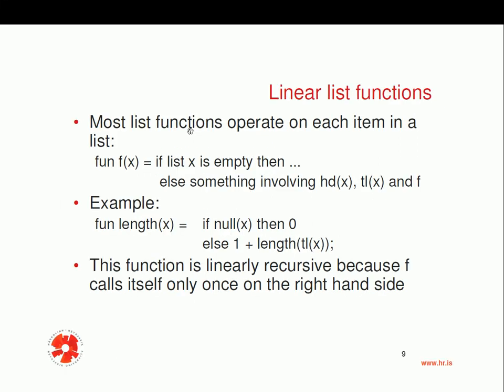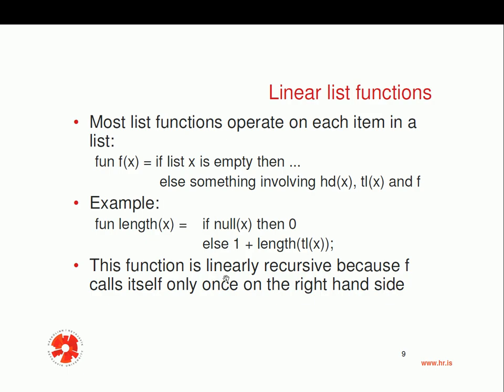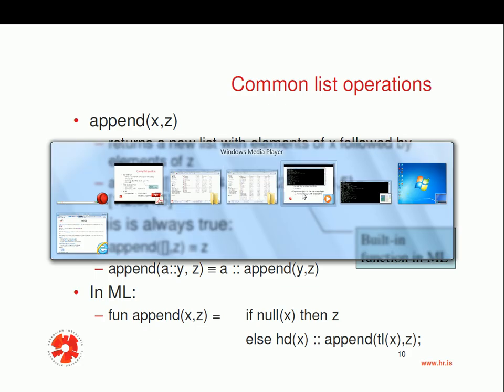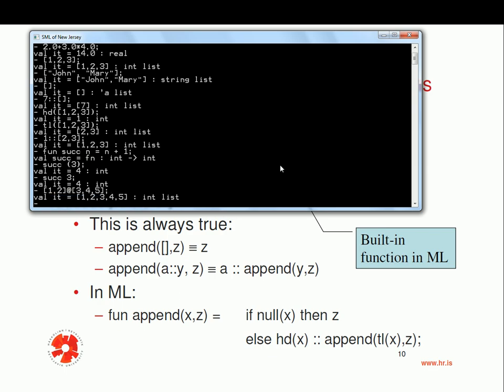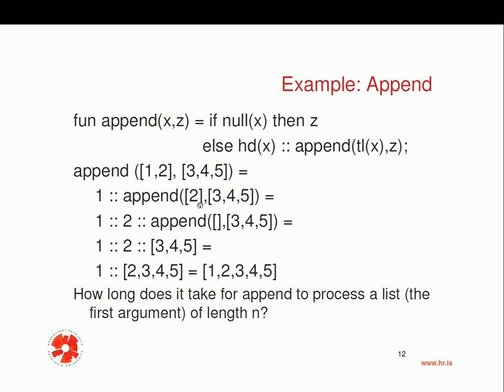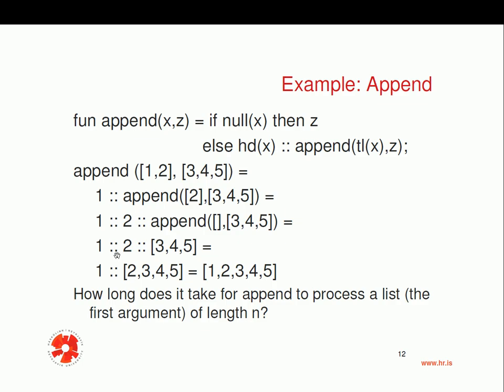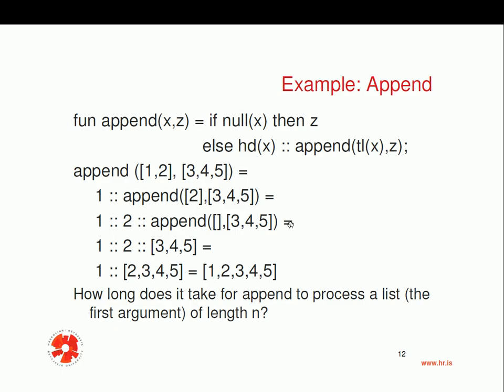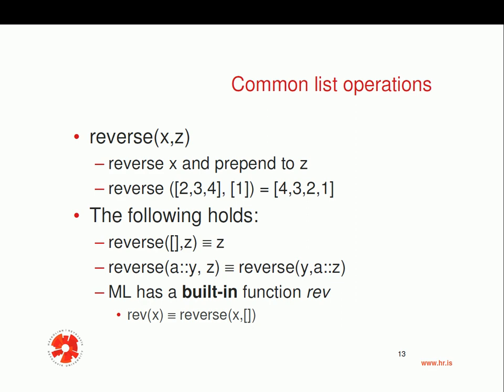Programming Languages: Standard ML - 2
Second lecture on Standard ML